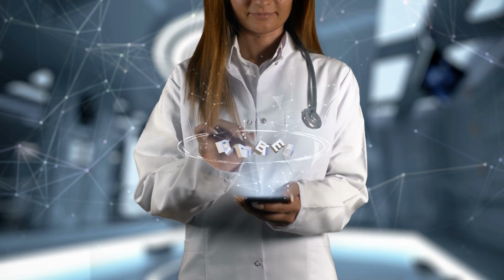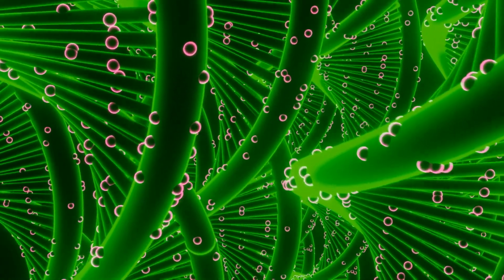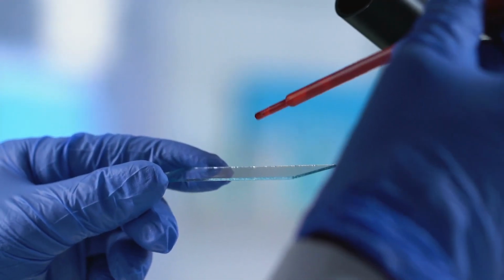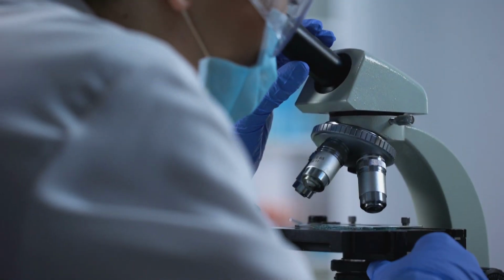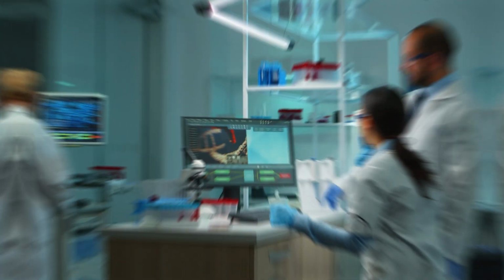Discover The Major Types of Diabetes | Causes | Healthy Prevention Strategies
Welcome to The Healthier Munch, your ultimate destination for embracing a wholesome lifestyle through healthy foods, enlightening food facts, cooking inspiration, and overall wellness! 🌱✨

In this enlightening video, we delve into the major types of diabetes, uncovering what causes them, and providing you with healthy prevention strategies. Join us as we explore Type 1 diabetes, Type 2 diabetes, Gestational diabetes, Cystic fibrosis related diabetes, and shed light on these prevalent conditions.

Timestamps:
0:00-Intro
0:40-Type 1 Diabetes
1:30-Type 2 Diabetes
2:35-Gestational Diabetes
3:23-Monogenic Diabetes
4:14-Cystic Fibrosis Related Diabetes
5:03-Outro

🍎 Type 1 diabetes: Discover the autoimmune factors that lead to the destruction of insulin-producing cells and how it affects blood sugar control. Learn effective prevention strategies and management techniques.
🥦 Type 2 diabetes: Uncover the lifestyle factors, genetic predispositions, and other causes contributing to the development of Type 2 diabetes. Explore ways to prevent and manage this condition through healthy habits and empowering lifestyle choices.
💕 Gestational diabetes: Explore the hormonal changes during pregnancy that can cause temporary insulin resistance and learn about essential prevention strategies and management techniques for a healthy pregnancy.
🌟 Cystic Fibrosis-related diabetes: Uncover the connection between cystic fibrosis and diabetes, how the disease affects pancreatic function, and strategies for managing both conditions.

In this video, we'll provide valuable insights into the causes of each type of diabetes, including genetic, environmental, and lifestyle factors. Our expert team of healthcare professionals will guide you through healthy prevention strategies to reduce the risk of developing diabetes and promote overall well-being.

Join us on this journey to embrace a wholesome lifestyle, make informed choices, and cultivate a sense of well-being. Together, we can create a healthier future for ourselves and our loved ones.

Welcome to The Healthier Munch family! 🍏👪💚